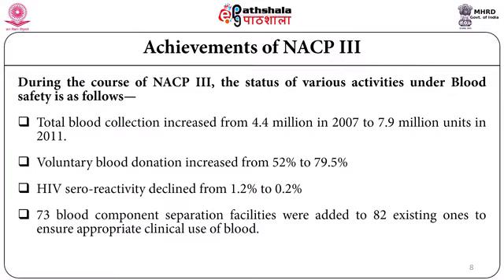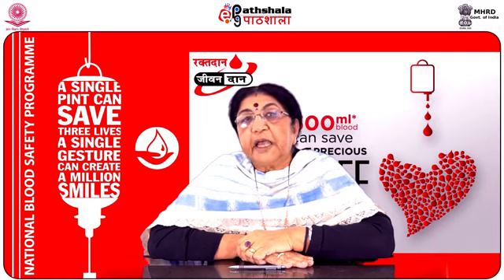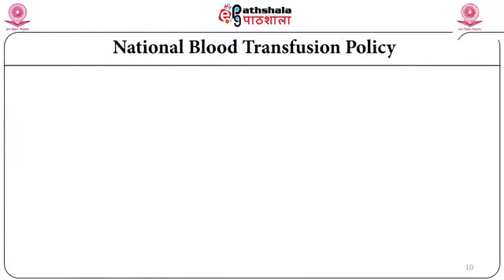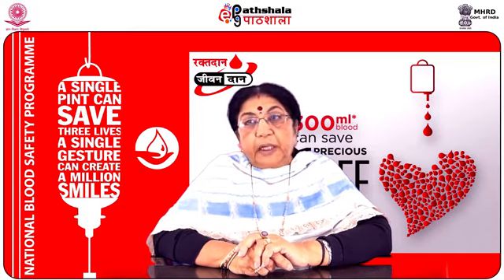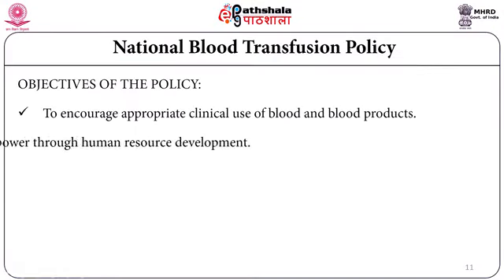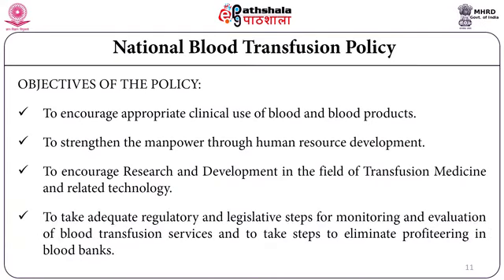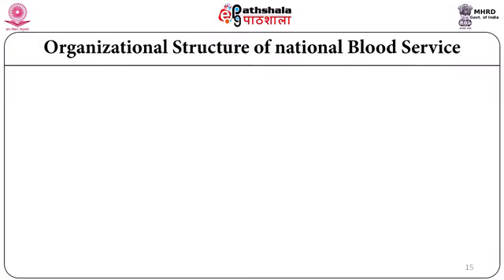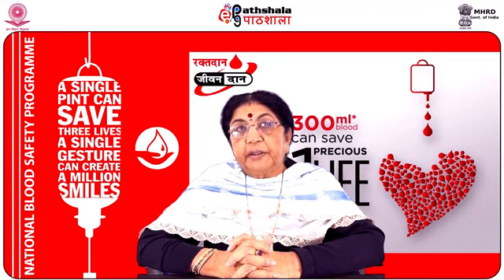M-09. National Programme for Blood Safety